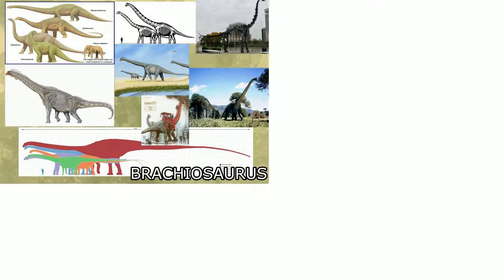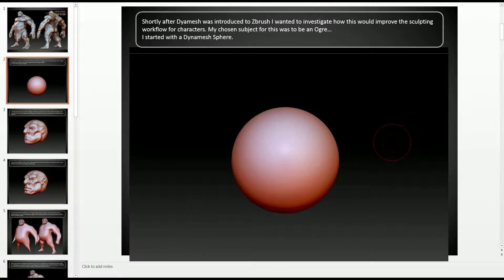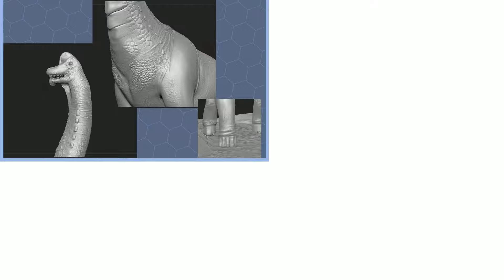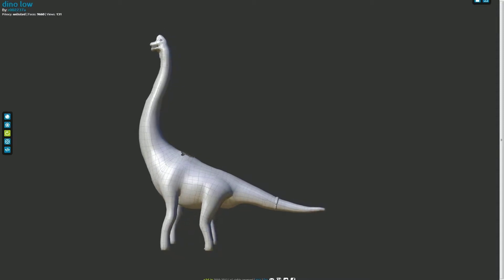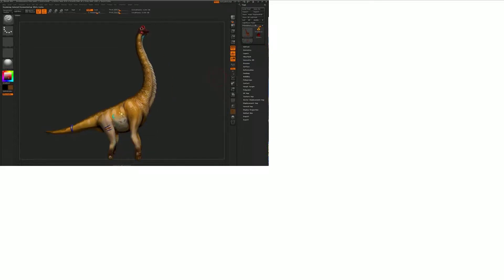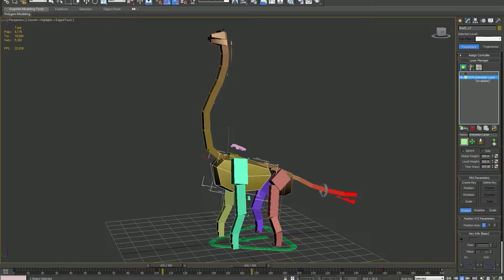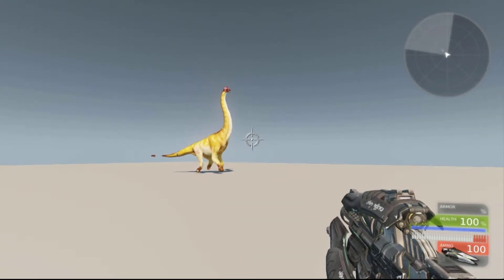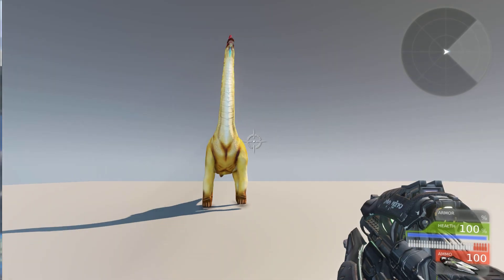Reflective Evaluation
Reflective Evaluation for Advanced modelling in the games engine. Apologies about the abrupt cut off.